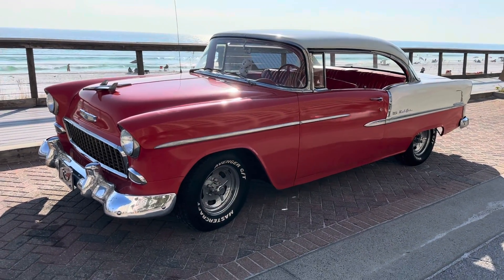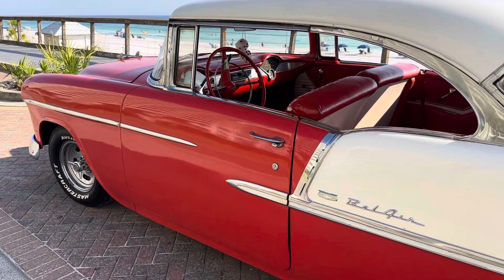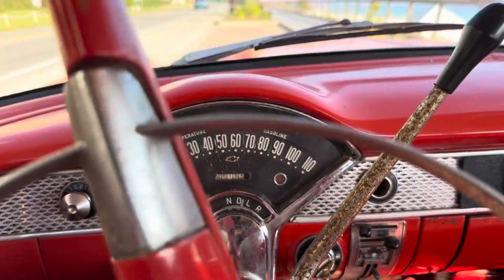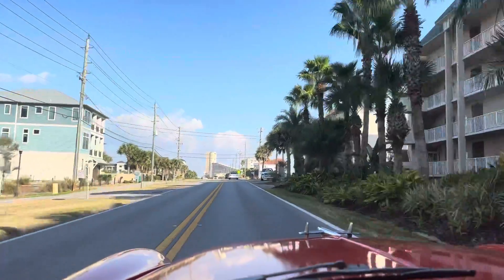1955 Belair for sale